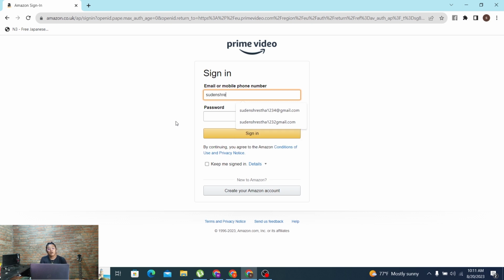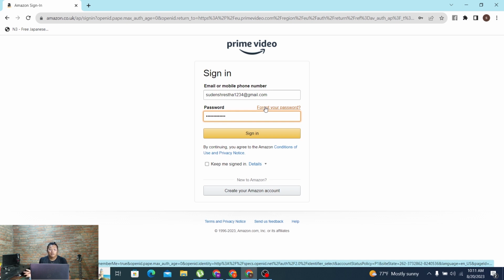How to Login Amazon Prime Video Account?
In this video, I will show you how to login to your Amazon Prime Video account. This is a quick and easy process that can be done in a few simple steps. Whether you're a beginner or an experienced user, I'll walk you through the steps in a clear and concise way.